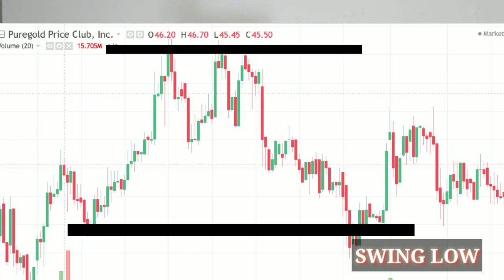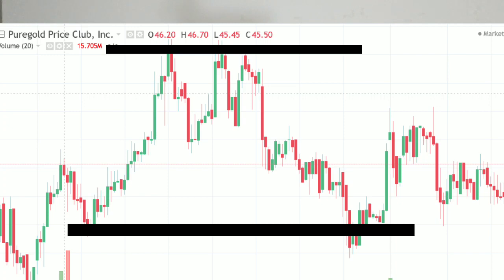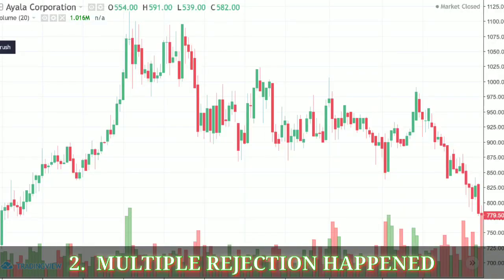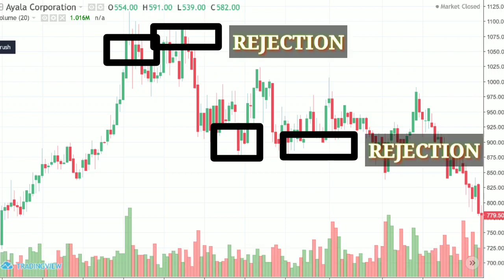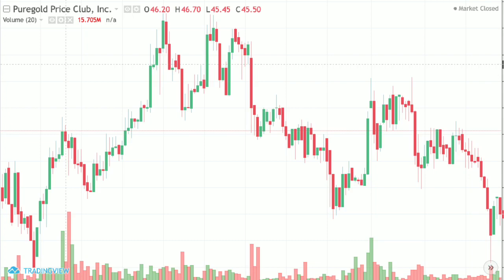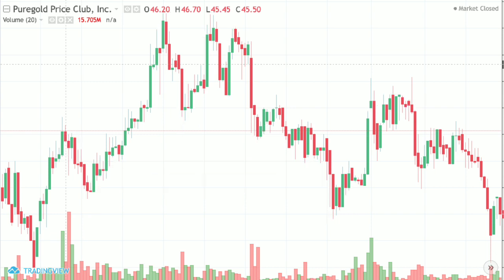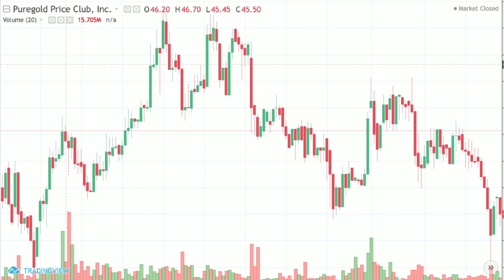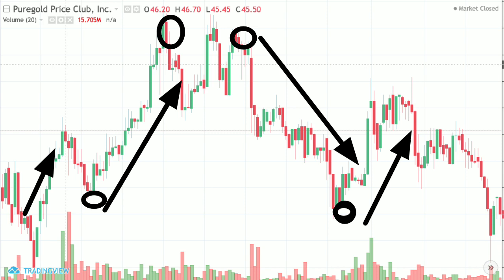SECRET OF PROFITABLE TRADE: HOW TO SPOT EFFECTIVE SUPPORT AND RESISTANCE?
Support and resistance levels are a powerful concept in technical analysis. Using support and resistance you can identify a potential buying or entry point and selling points or exit point.

It is a potential sign of reversal where traders looking after, and position their trade.